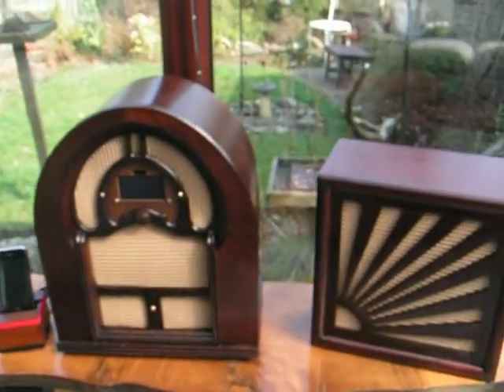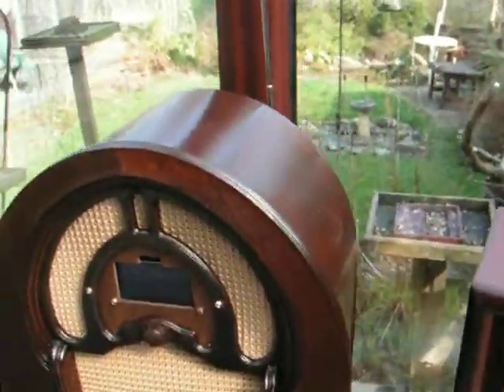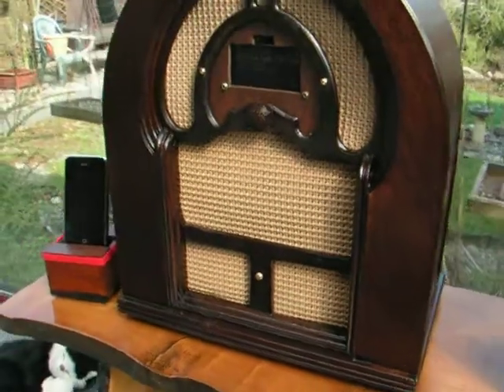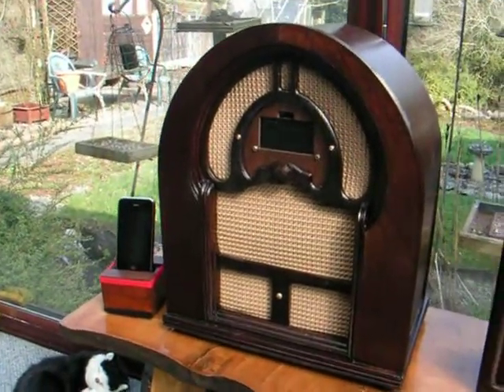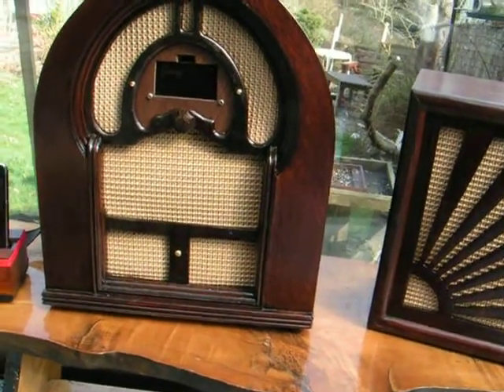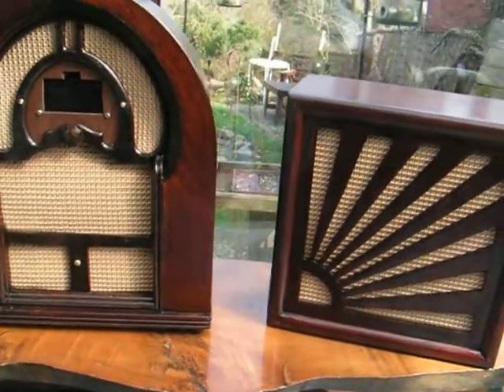DABHANDRADIO Vintage Atwater Kent Radio Internet Streaming DAB+, DAB, FM and More!!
This project was the internal rebuild of an old Atwater Kent radio case with an Ormond speaker case for the external right stereo channel. The Atwater Kent dates from 1934 and the Ormond from 1929.

The internals are basically made up from bits and pieces salvaged from a modern internet streaming wifi radio plus the addtion of the iPOD dock and a plug in CD player...
It belts out a full range 20 watts from both speakers and sounds pretty fantastic. The controls are sited on the back panel but the whole unit is also controlled by a full remote control.

I also restore and repair all valve radios but I do NOT convert anything rare or special... So don't ask me to DAB your round Ekco! (I have been asked!!)